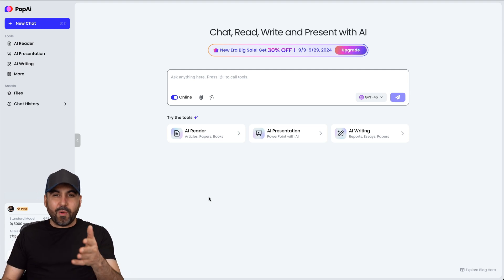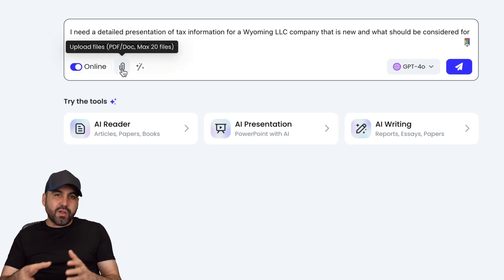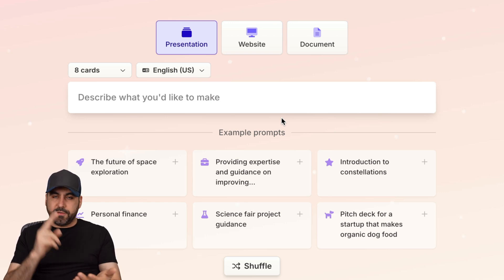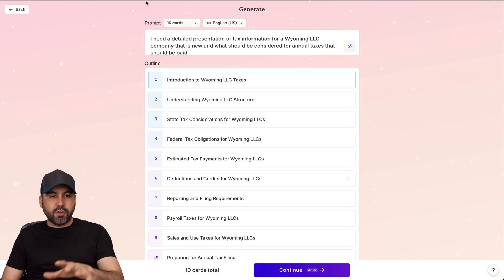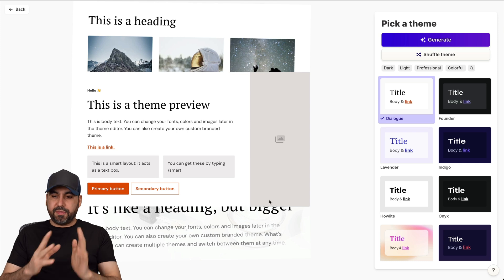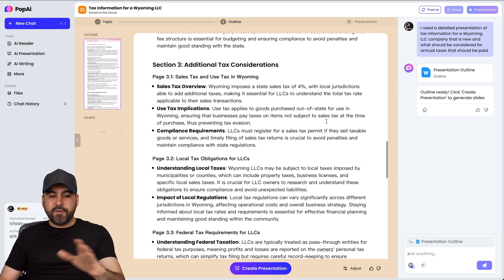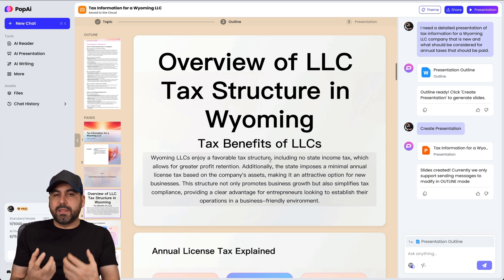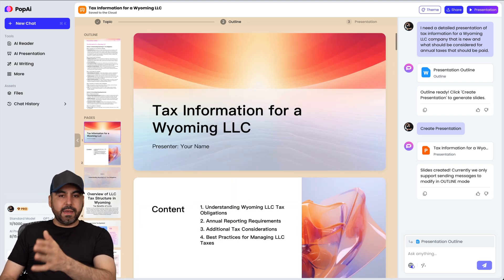PopAi vs Gamma: The Surprising Winner in AI Presentations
In this video, I take a deep dive into a side-by-side comparison of two top AI-powered presentation creators: Pop AI and Gamma. Both promise to revolutionize how presentations are made, but which one truly stands out?

I use the same prompt to test both tools, examining the content accuracy, customization options, design flexibility, and overall performance. Whether you're looking for the most relevant information or the sleekest designs, this video will help you decide which AI tool best suits your needs.

Watch to find out which AI presentation tool wins in terms of functionality and relevant content!

CHAPTERS:
00:00 - Intro
00:50 - Creating a Presentation with PPT AI
01:55 - Creating a Presentation with Gamma
05:22 - Comparing AI Presentation Tools
05:51 - Reviewing the PPT AI Presentation
08:42 - Reviewing the Gamma Presentation
10:20 - PPT vs Canva Comparison
13:25 - Which Presentation Tool is Better?